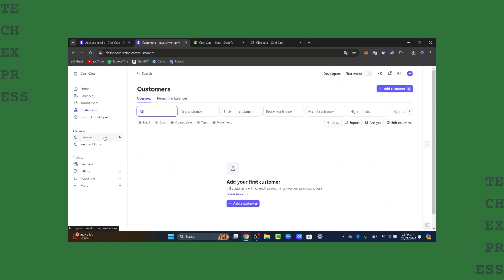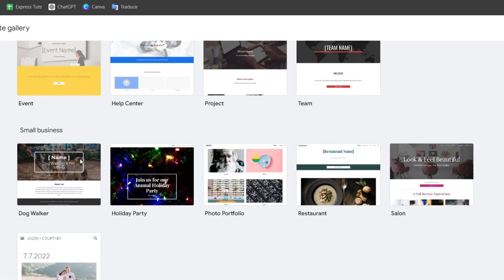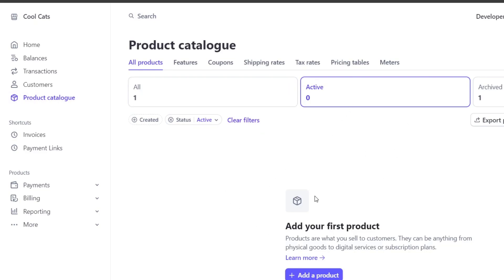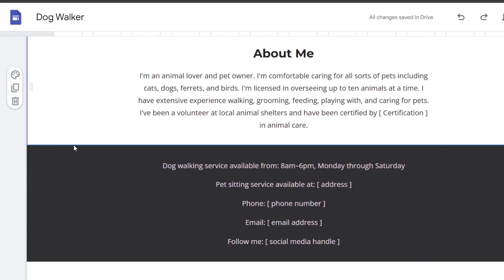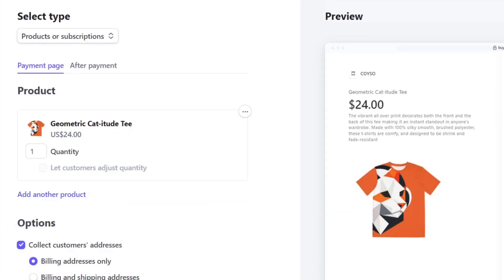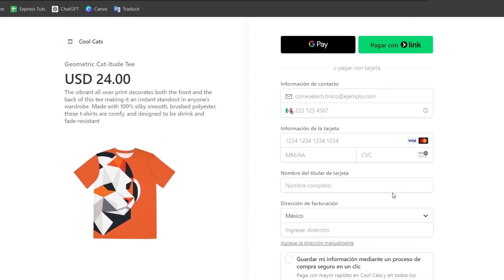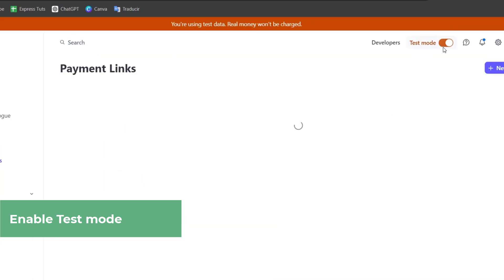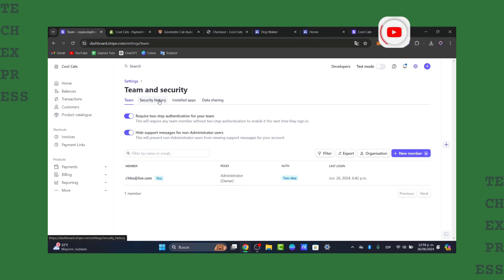How To Use STRIPE To Receive Online Payments | Stripe Tutorial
To effectively use Stripe for receiving online payments, first, create a Stripe account by visiting their website and completing the registration process. Once your account is set up, integrate Stripe with your website or application using their comprehensive API documentation, which provides detailed instructions for various programming languages.

Configure payment options and set up webhooks for real-time transaction updates. Ensure compliance with PCI standards to protect customer data. After setting up, test transactions in the Stripe test mode before going live. Finally, monitor your dashboard for transaction analytics, managing payouts and resolving any disputes efficiently to optimize your payment process.